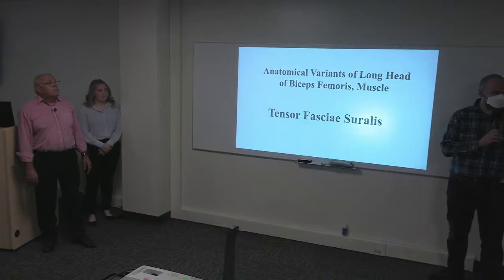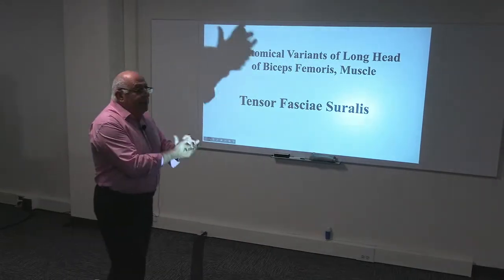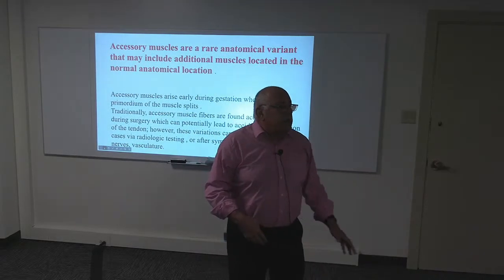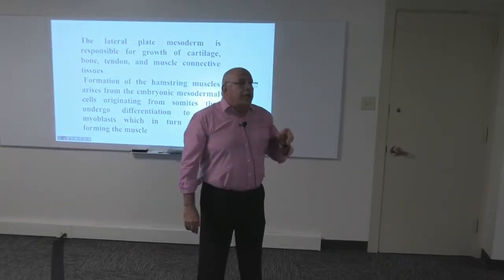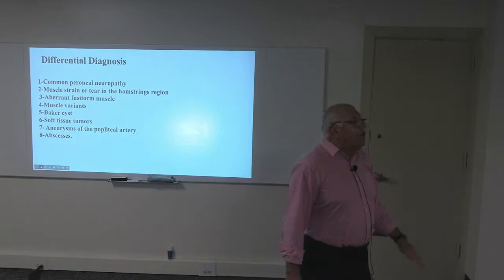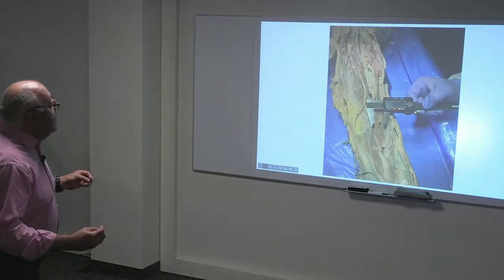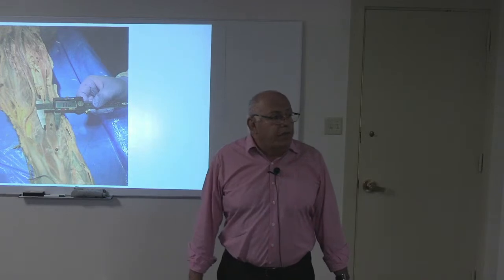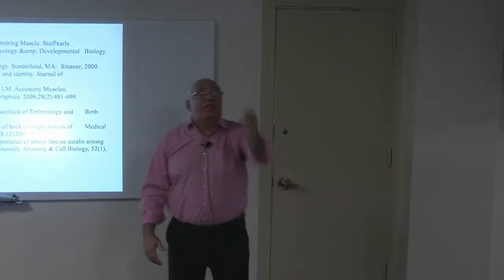Chatham Speaker Seminar with Dr. Ali Abdulrahman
Live from Chatham University in Pittsburgh, Pennsylvania.